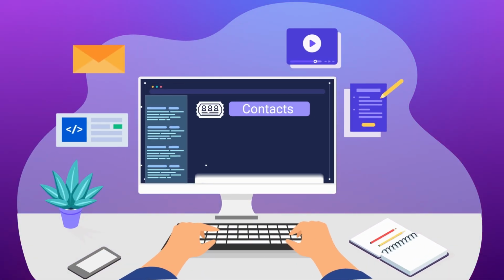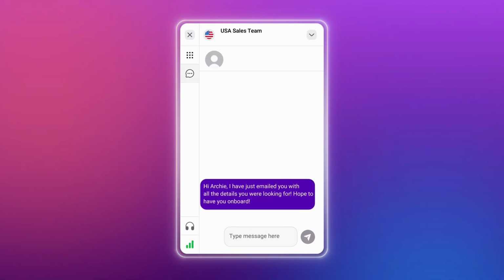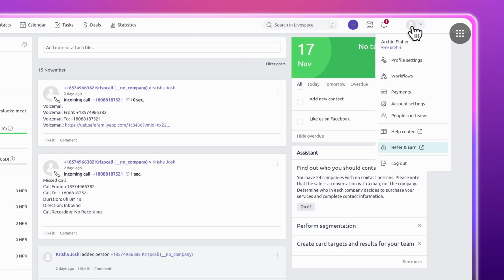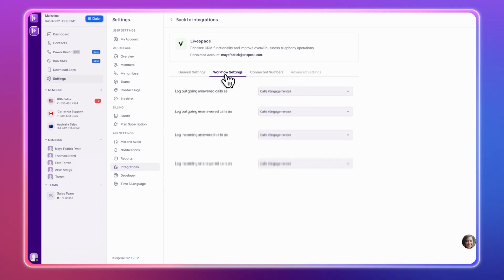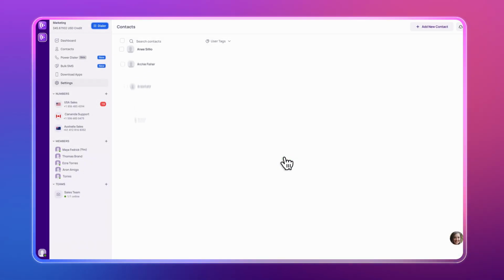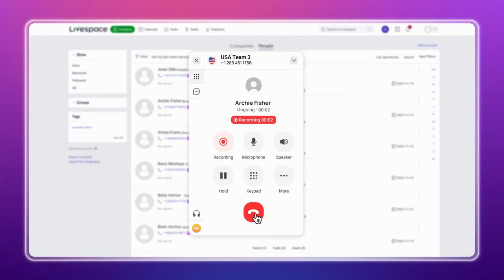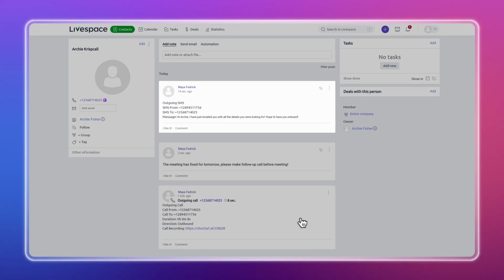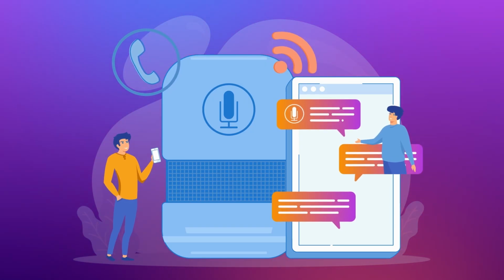Livespace Integration | KrispCall Phone System, Sales Calls & SMS Inside Livespace CRM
Watch the tutorial to set up the Livespace CRM integration in KrispCall, enabling sales teams to make calls, send SMS, and automatically log every conversation directly inside Livespace CRM.

Chapters

00:00 What’s possible with Livespace CRM integration in KrispCall
00:32 Set it up step by step
01:07 Configure Settings, Create Contacts, & Sync
01:51 Make Sales Calls, Take Notes, & Sync All Logs
02:20 Send SMS within Livespace, & Access Voicemails
02:47 Save Hours, Close More Deals, Integrate Today

▸ Make and receive calls or send SMS directly from Livespace CRM using KrispCall’s built-in phone dialer—no need to switch between tools
▸ Enable click-to-call inside Livespace CRM and connect with leads instantly from contact and deal views
▸ Automatically sync contacts, call logs, notes, voicemails, recordings, and SMS between KrispCall and Livespace in real time
▸ Eliminate manual call logging by saving every inbound and outbound call directly to the relevant contact in Livespace CRM
▸ Track complete sales call history inside Livespace, including call recordings, notes, and SMS conversations
▸ Never miss sales activity—missed calls, voicemails, and SMS replies are logged instantly inside Livespace CRM
▸ Reduce tab switching and repetitive work by handling calling and SMS directly within the Livespace workspace
▸ Help sales teams follow up faster, stay organized, and close more deals with a centralized phone system integrated into Livespace CRM

»» Why Choose@KrispCall + @LiveSpaceCRM

▸ Streamline sales calling and SMS workflows by enabling calls, messages, and activity tracking directly inside Livespace CRM
▸ Automatically log every inbound and outbound call, note, voicemail, recording, and SMS to the correct contact in Livespace CRM in real time
▸ Eliminate missed updates and delayed follow-ups with consistent call and SMS syncing across Livespace sales pipelines
▸ Gain complete visibility into sales call activity with contextual call histories, recordings, notes, and SMS linked to each Livespace contact
▸ Save sales team time with flexible sync settings and workflow controls tailored to Livespace CRM structures
▸ Manage all calling and SMS actions—from first lead touch to deal follow-ups—directly inside Livespace CRM using a cloud phone system